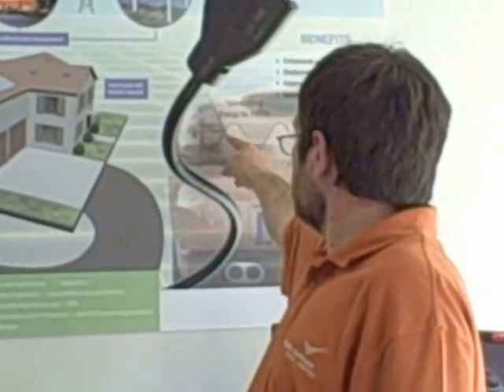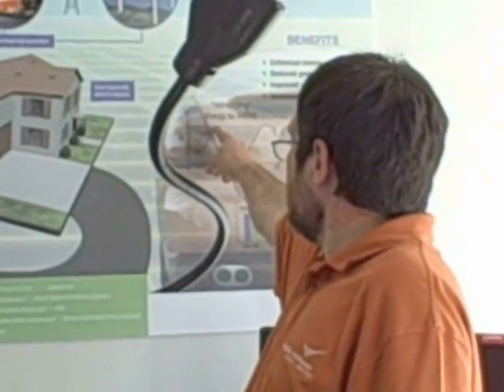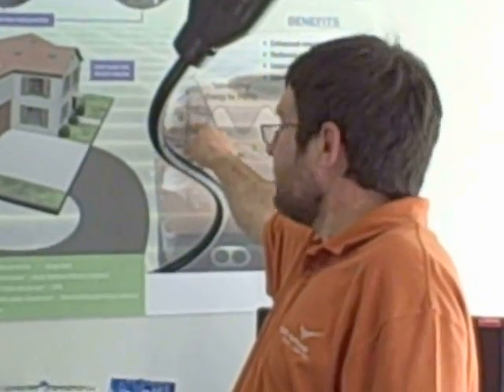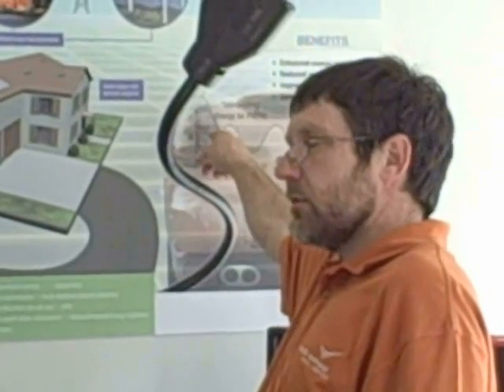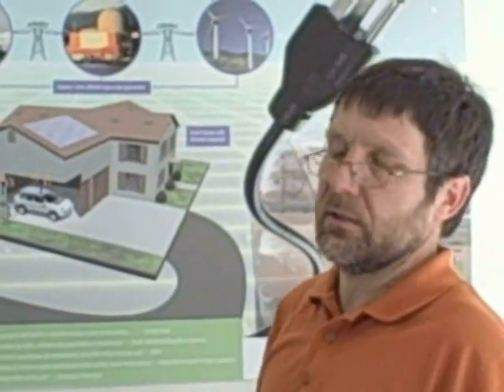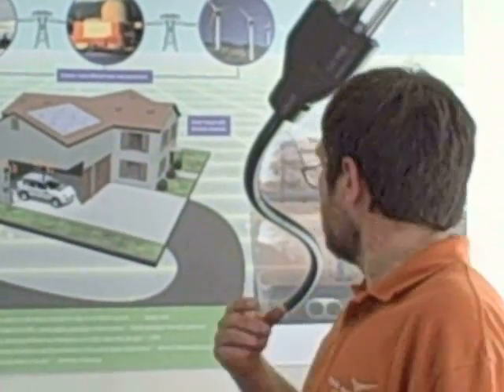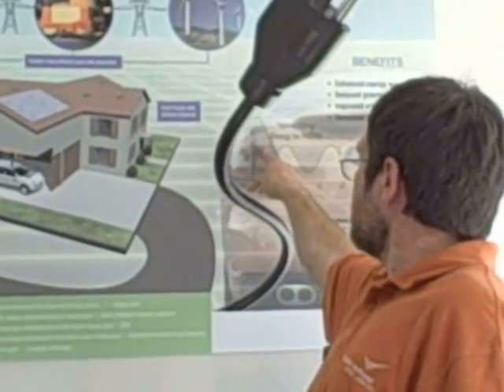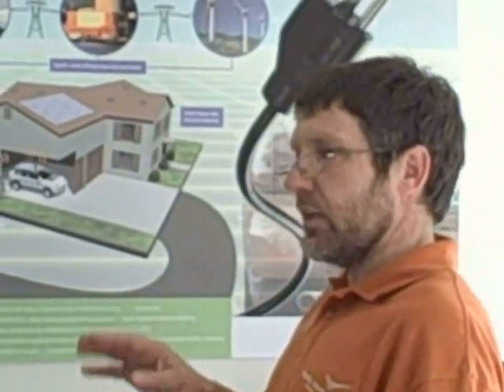Managing Demand for Electricity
Electric vehicle owners can plug in their cars and forget about them, knowing they'll get the cheapest electricity available and won't crash the grid  using a new technology called the Smart Charger Controller.  Dr. Michael Kintner-Meyer, a researcher at Pacific Northwest National Laboratory, explains how the PNNL Smart Charger Controller works to automatically recharge electric vehicles during times of least cost to the consumer and lower demand for power.